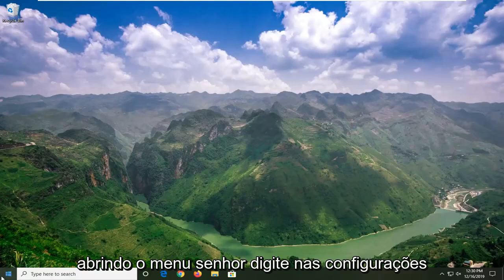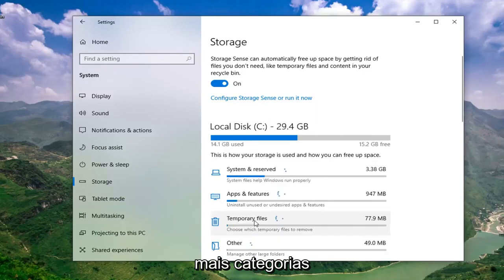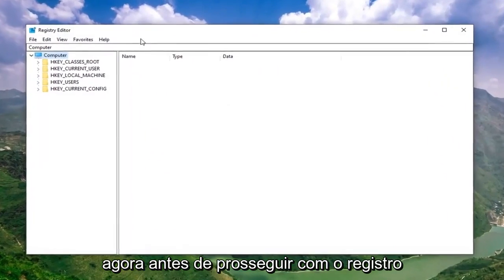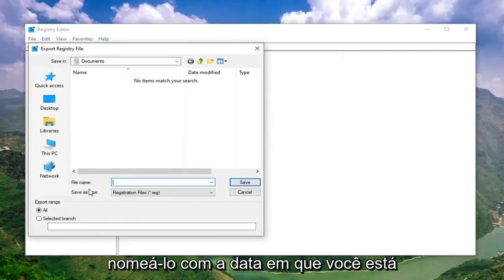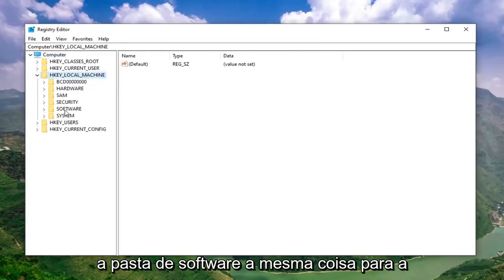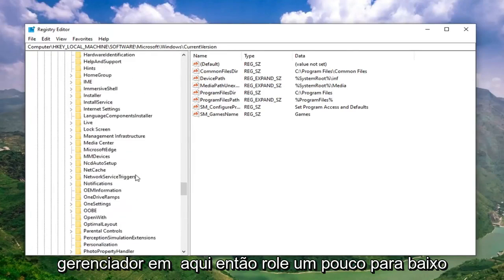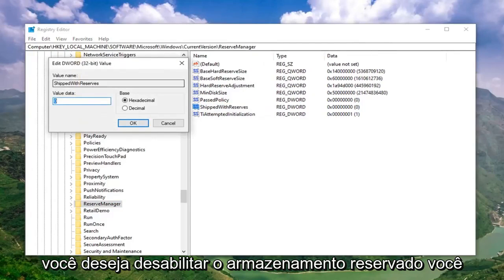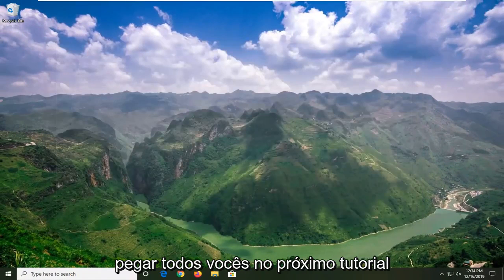Como desativar o “armazenamento reservado” no Windows 10/11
Como desativar o armazenamento reservado no Windows 10 e Windows 11 [Tutorial]

A partir da próxima grande atualização, a Microsoft está fazendo algumas alterações na forma como o Windows 10 gerencia o espaço em disco. Por meio do armazenamento reservado, algum espaço em disco será reservado para ser usado por atualizações, aplicativos, arquivos temporários e caches do sistema. O objetivo da Microsoft é melhorar a função diária do seu PC, garantindo que as funções críticas do sistema operacional sempre tenham acesso ao espaço em disco. Sem armazenamento reservado, se um usuário quase encher seu armazenamento, vários cenários do Windows e de aplicativos se tornarão não confiáveis. Os cenários do Windows e do aplicativo podem não funcionar conforme o esperado se precisarem de espaço livre para funcionar. Com armazenamento reservado, atualizações, aplicativos, arquivos temporários e caches são menos propensos a ocupar espaço livre valioso e devem continuar a funcionar conforme o esperado. O armazenamento reservado será introduzido automaticamente em dispositivos que vêm com a versão 1903 pré-instalada ou naqueles em que a 1903 foi instalada de forma limpa. Você não precisa configurar nada - esse processo será executado automaticamente em segundo plano.

No Windows 10, o Armazenamento Reservado é um recurso projetado para alocar parte do armazenamento disponível do seu dispositivo para atualizações e evitar problemas como resultado de espaço insuficiente.

O armazenamento reservado geralmente reserva cerca de 7 GB de armazenamento para atualizações, arquivos temporários, cache do sistema e aplicativos. Quando uma nova atualização estiver disponível, o Windows 10 excluirá os arquivos no armazenamento reservado automaticamente, permitindo que as atualizações sejam instaladas com êxito.

O Windows requer uma certa quantidade de espaço livre em disco para atualizar. As atualizações não serão instaladas se o seu PC não tiver espaço livre suficiente.

Antes, se você não tivesse espaço livre em disco suficiente no seu PC, o Windows não conseguiria instalar as atualizações corretamente. A única solução é liberar algum espaço de armazenamento antes de continuar.

Com “armazenamento reservado”, a Microsoft faz com que o Windows 10 reserve pelo menos 7 gigabytes de espaço em seu disco rígido para garantir que as atualizações possam ser baixadas, independentemente de quanto espaço em disco você tenha.

Quando não estiver sendo usado por arquivos de atualização, o Armazenamento Reservado será usado para aplicativos, arquivos temporários e caches do sistema, melhorando o funcionamento diário do seu PC.

Em outras palavras, o armazenamento reservado não significa que o Windows está usando 7 GB extras de armazenamento - provavelmente está armazenando alguns arquivos temporários que normalmente seriam armazenados em outro lugar na unidade do sistema.